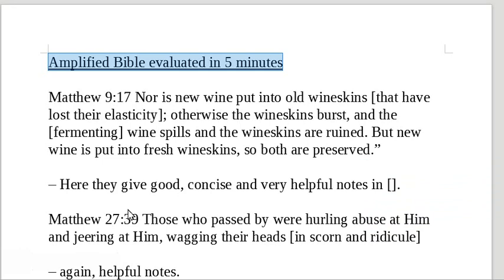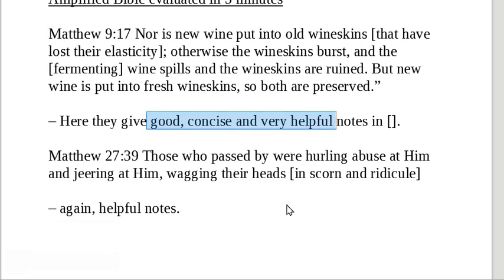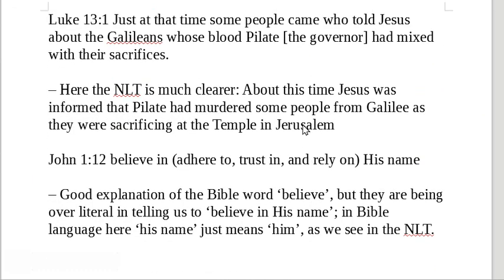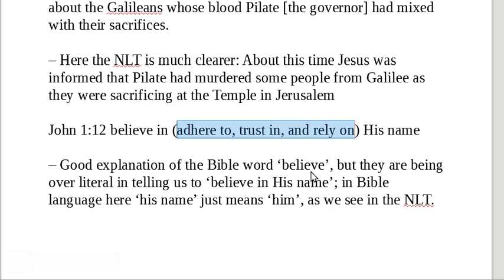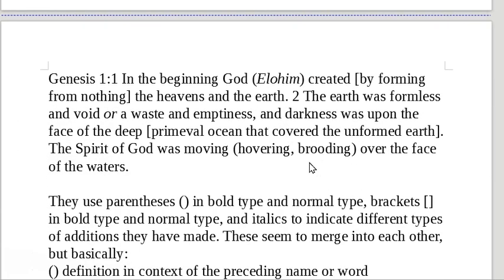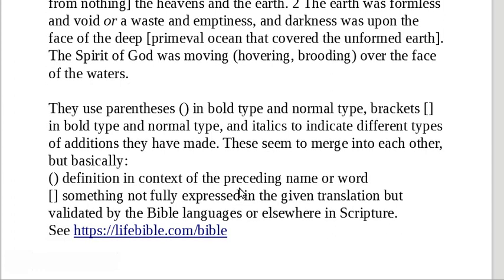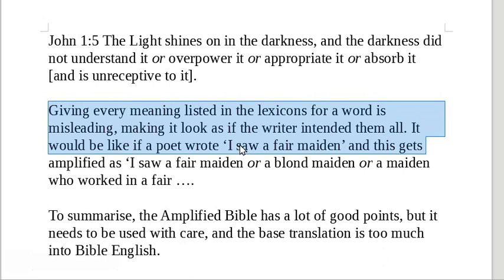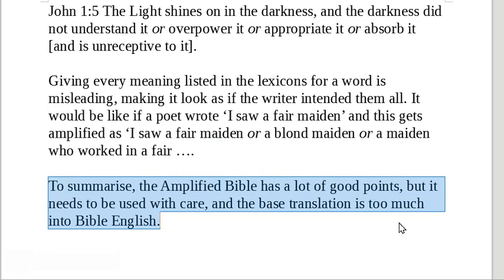Amplified Bible evaluated in 5 minutes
Amplified Bible evaluated in 5 minutes as part of a series of 5-minute evaluations of English Bible translations